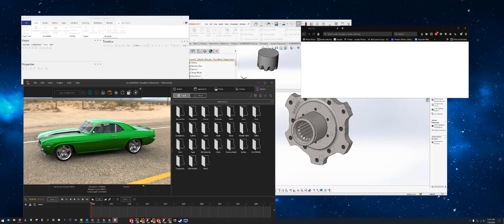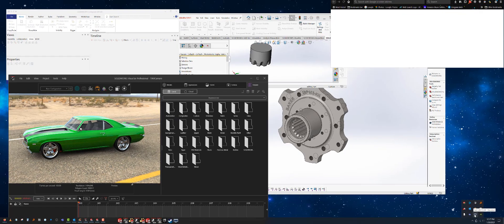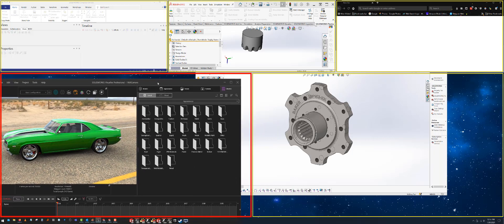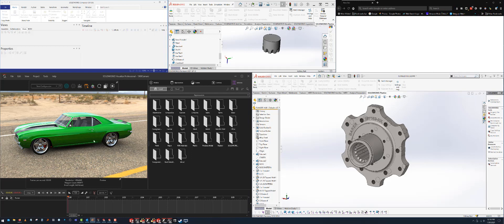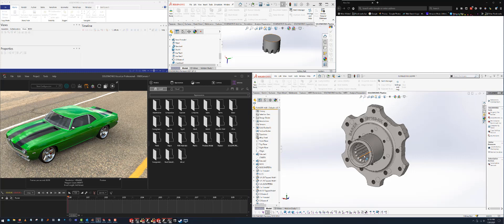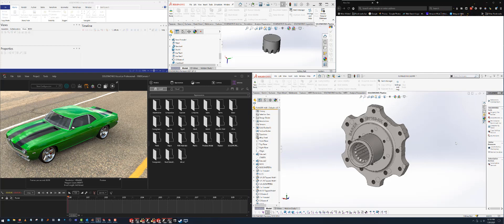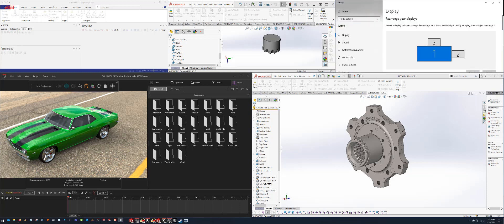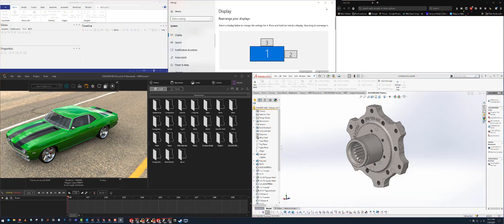Dell Display Manager 5k2k Monitor with SOLIDWORKS U4021QW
In this video you will see how to use Dell Display Manager on the new 5K2K 40 inch monitor U4021QW. I virtually split the screen to use multiple windows of solidworks, along with various other applications like composer visualize, zoom and internet tabs. The easy to use format and interface makes virtually splitting your screen an ease! This is also great for zoom if you are using an ultra wide monitor for your viewers to avoid seeing/presenting a smushed screen with black bars on top and bottom.

-Adam